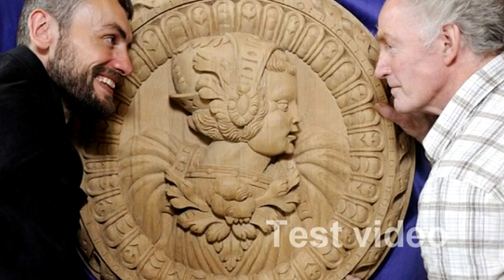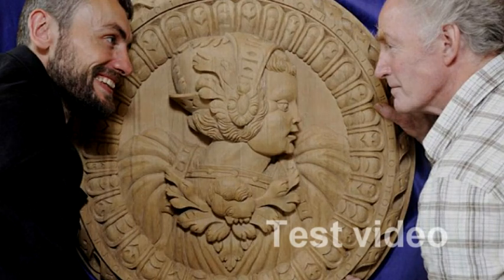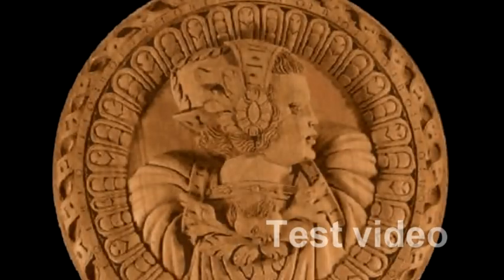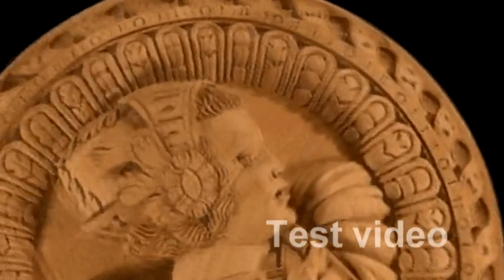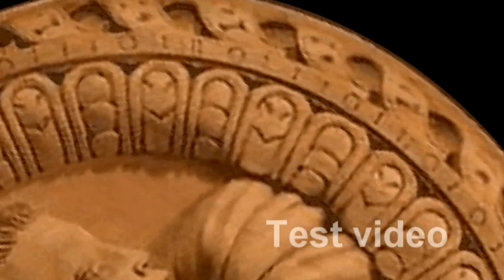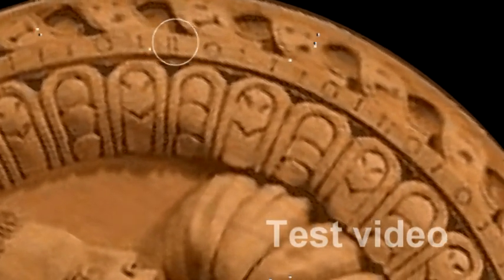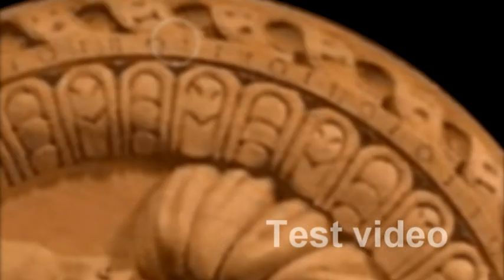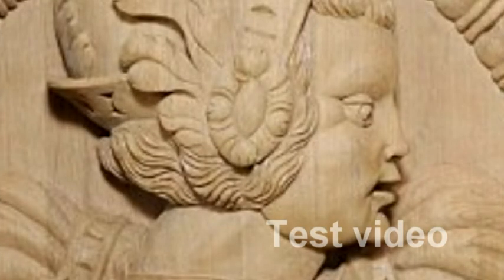Test of Stirling Roundel - words and music Bill Taylor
Bill Taylor shows how the chords of a piece of music are encoded as a series of 1s and 0s carved around the edge of a wooden roundel. This is a 16th century binary code. I recorded Bill live at Andy Lowings concert in Northborough church in Sept 2009, and the pictures are gathered from stills - as an experiment in conveying how this music is decoded.

Technical:

Audio production: Adobe Audition / iZotope noise reduction
VIdeo: jpegs / animations in SwishMax 2 / audio video final sync in Sony Vegas